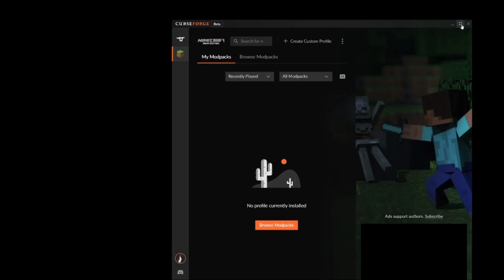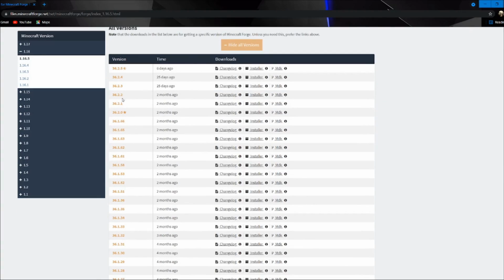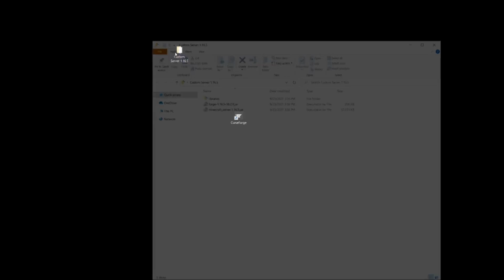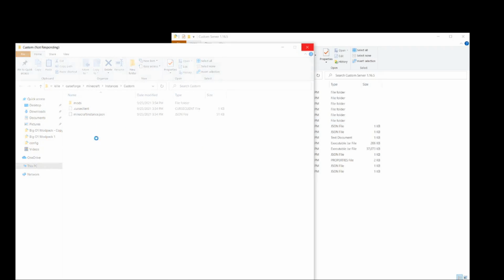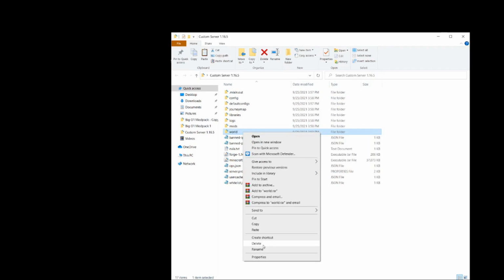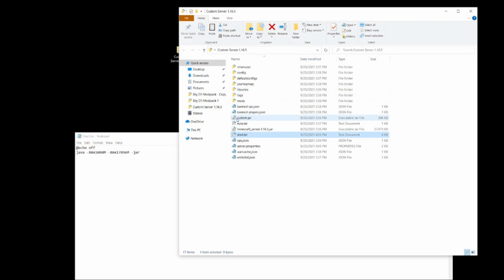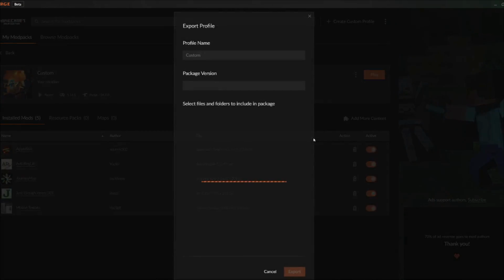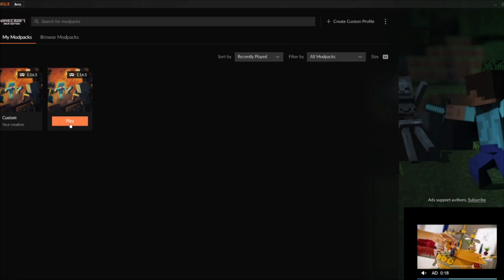Creating a Custom Multiplayer Server Using CurseForge (2021)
Today I will be showing you how to create your own multiplayer server on curseforge along with how to send it to your friends.